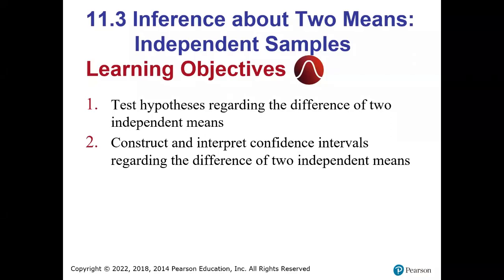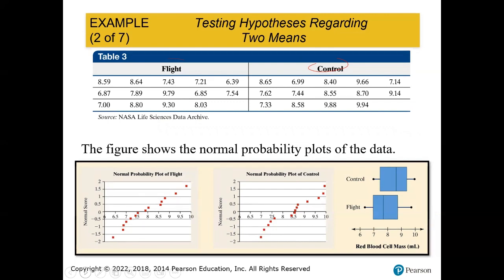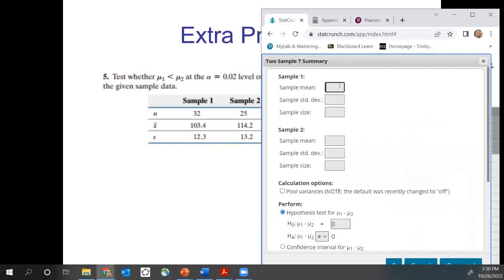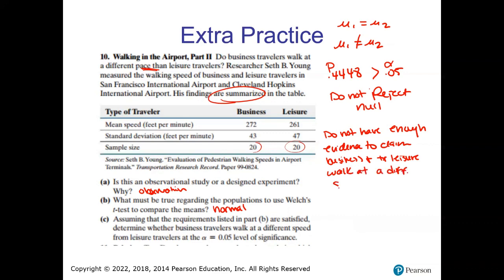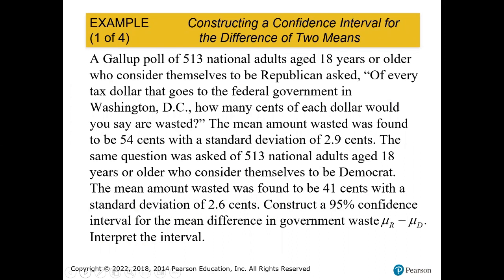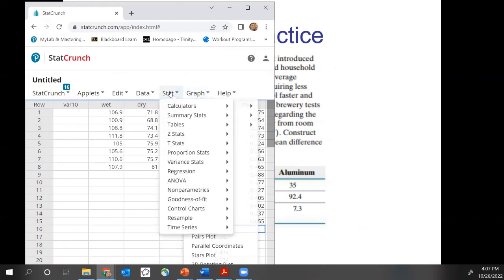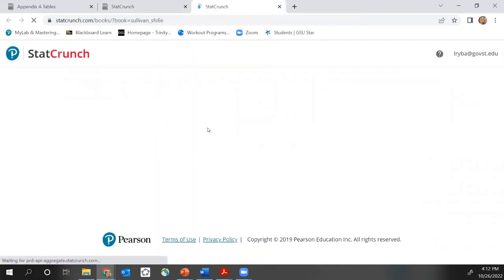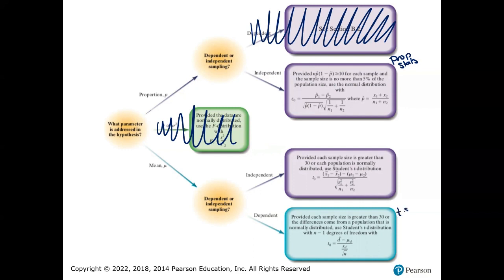Sullivan Fundamentals of Statistics Sec 11.3 Lecture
Inferences on 2 Means Independent Samples

Chapters:
0:00 Introduction
2:59 Test hypothesis regarding 2 independent means
17:09 Construct and interpret confidence intervals for the difference in 2 independent means